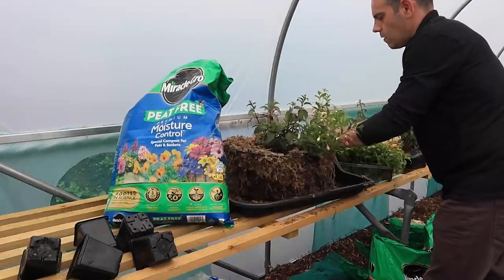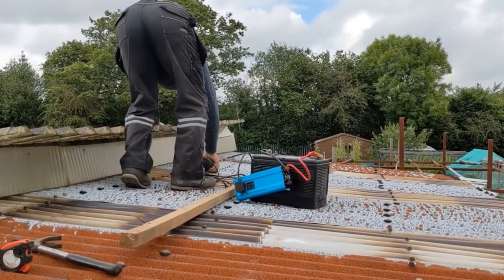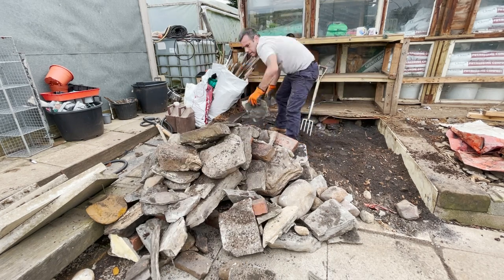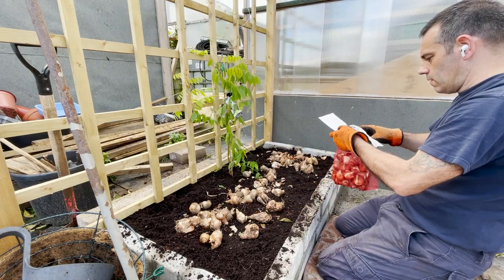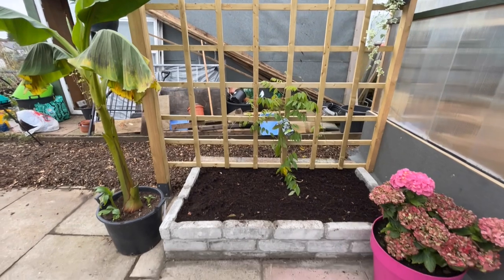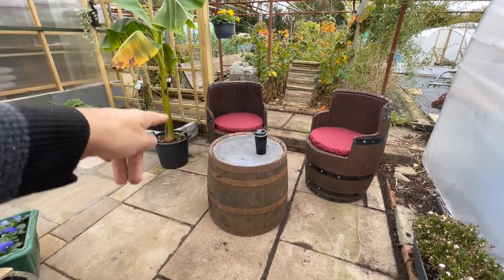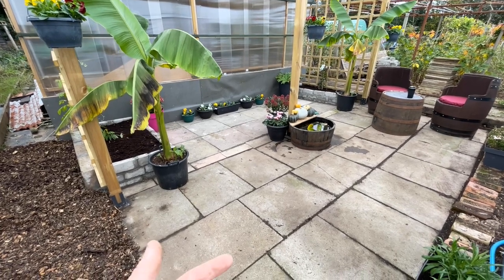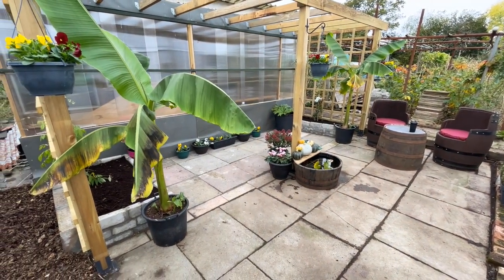Well-Being Garden: A Journey to Better Mental Health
Simplify Vegetable Gardening will be available on 16th Feb 2024. Embark on a Journey to a More Serene State of Mind with "Well-Being Garden." This captivating video guides you through designing and constructing a garden that promotes mental well-being.

The tour commences with selecting the appropriate flora and culminates with the incorporation of elements that foster calmness and introspection. This garden aims to mitigate stress, boost self-esteem and self-worth, and create a haven for connecting with nature.

As this video illustrates, Gardening has numerous advantages for physical and mental well-being. Studies have shown that communing with nature, bonding with plants, and cultivating a green space can alleviate depression, anxiety, and stress. Gardening can also be a fun way to exercise, maintain cardiovascular health, and form healthy habits and dietary practices.

Whether you are a seasoned green thumb or a budding horticulturist, this video is a must-watch for anyone striving to uplift their mental well-being. With expert advice and step-by-step instructions, you will learn how to cultivate your well-being garden and relish all its rewards. So, grab some popcorn, sit back, and take this scenic route to a more harmonious state of mind.